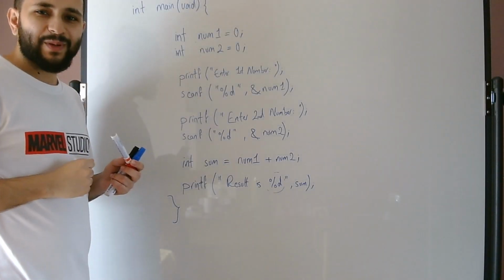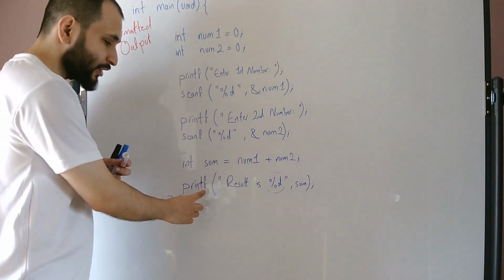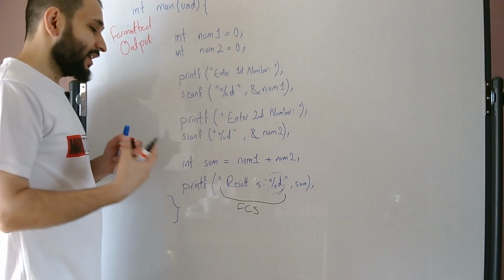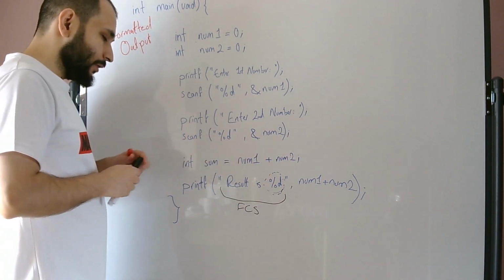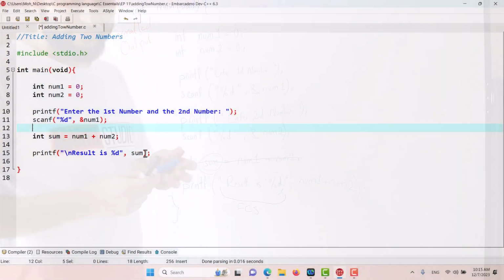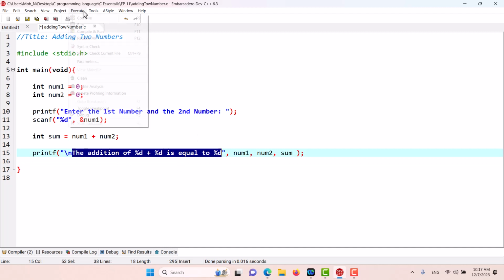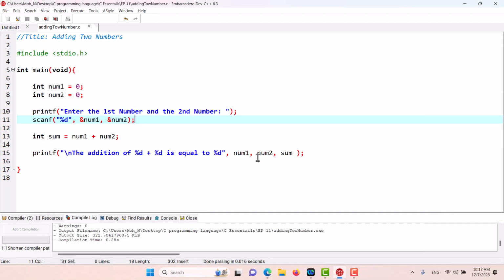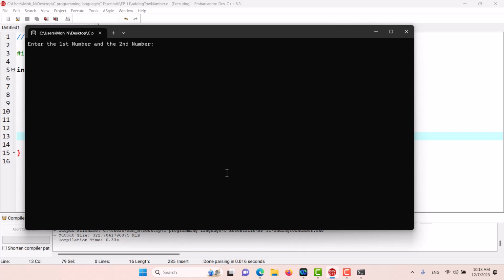EP_17 | Formatted Output